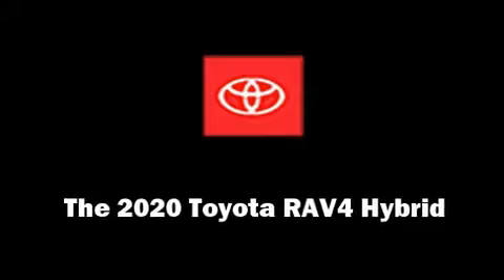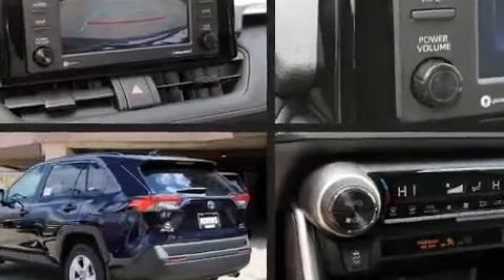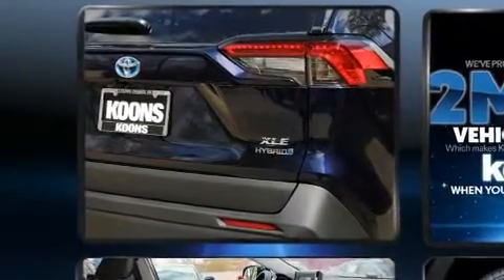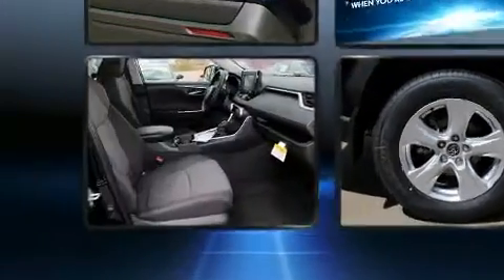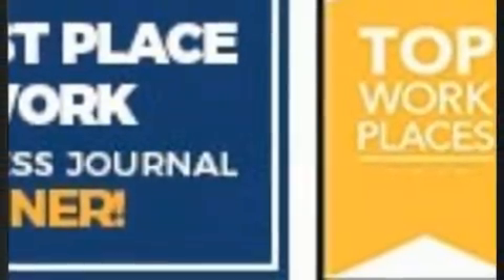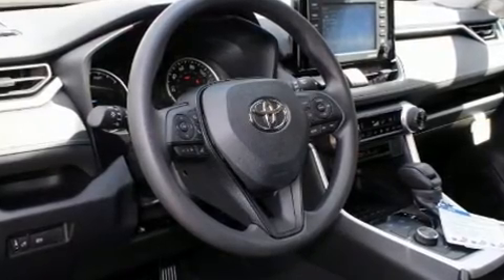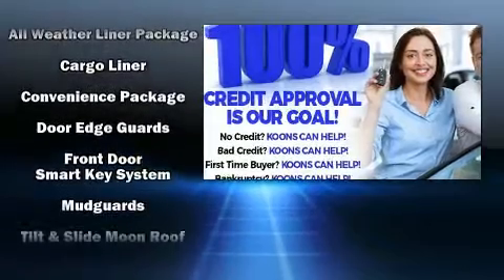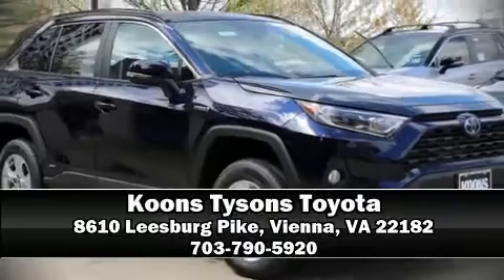2020 Toyota RAV4 Hybrid XLE in Vienna, VA 22182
Introducing the 2020 Toyota RAV4 Hybrid. Smooth gearshifts are achieved thanks to the 2.5 liter 4 cylinder engine, and for added security, dynamic Stability Control supplements the drivetrain. Comfort and convenience were prioritized within, evidenced by amenities such as: a trip computer, an outside temperature display, turn signal indicator mirrors, lane departure warning, remote keyless entry, an overhead console, and power windows. For drivers who enjoy the natural environment, a power moon roof allows an infusion of fresh air. Toyota ensures the safety and security of its passengers with equipment such as: dual front impact airbags with occupant sensing airbag, front side impact airbags, traction control, brake assist, a panic alarm, an emergency communication system, and 4 wheel disc brakes with ABS. Adaptive cruise control maintains a pre set distance behind the car ahead of you, simplifying highway driving and enhancing safety. Our aim is to provide our customers with the best prices and service at all times. Stop by our dealership or give us a call for more information.